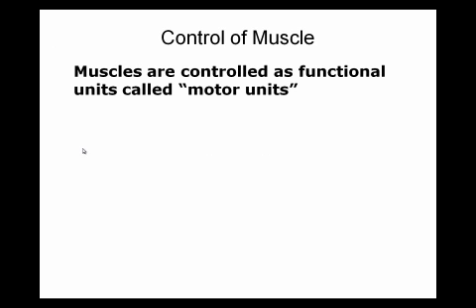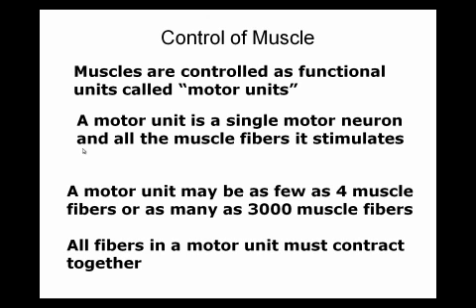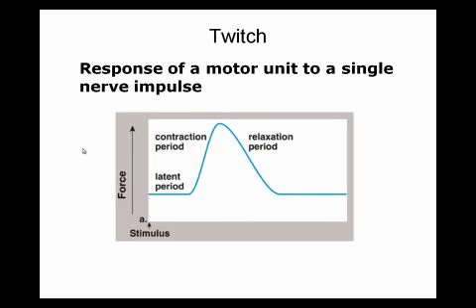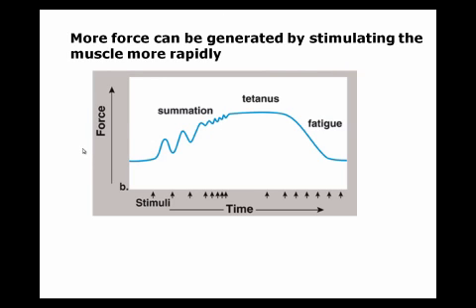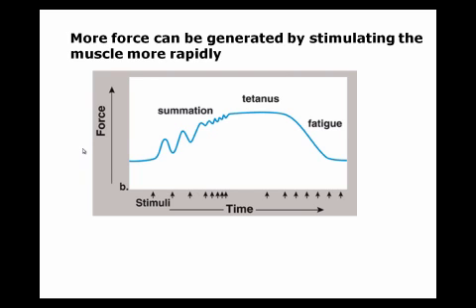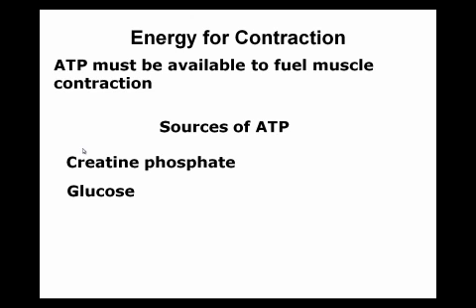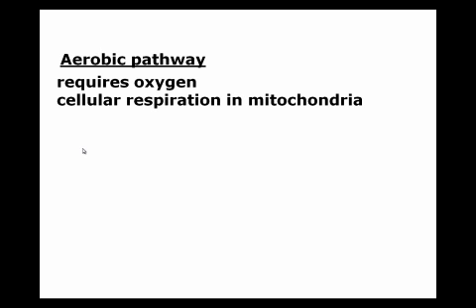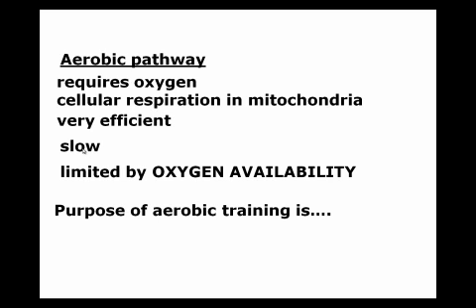1408 17 5